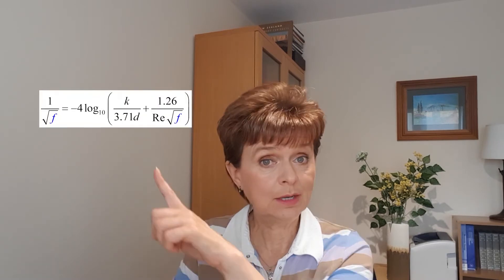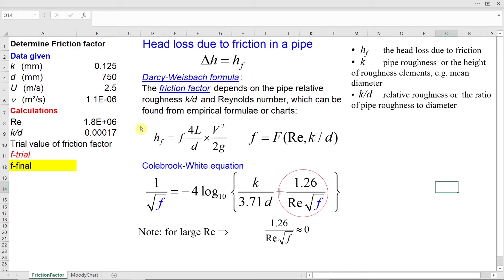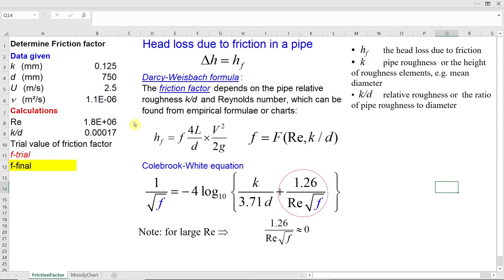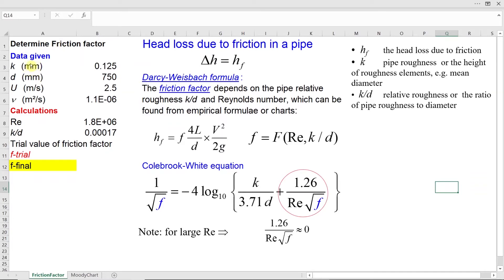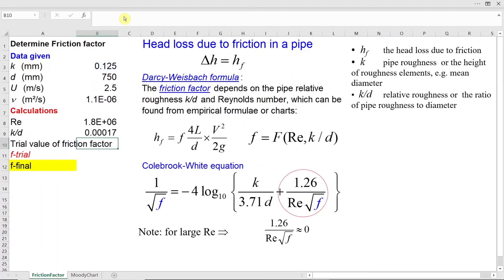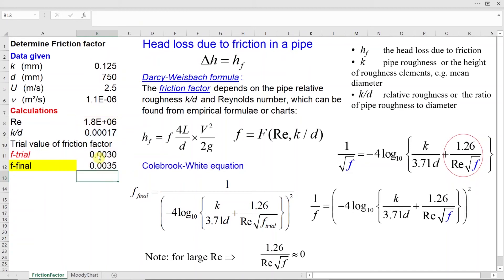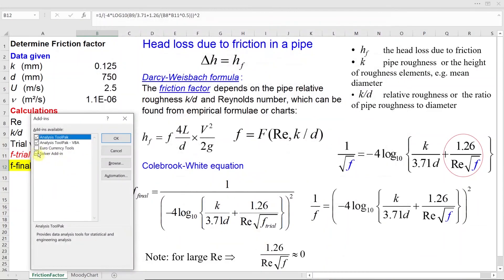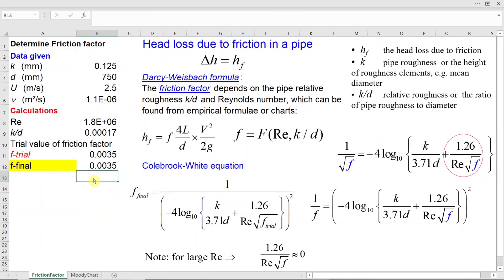How to estimate friction factor using Colebrook-White equation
Engineers need to know a drop in piezometric head that is required to make fluid flow at a certain steady rate through a straight pipe of uniform diameter of a certain length. The drop in piezometric head can be estimated using Darcy-Weisbach formula. One of the key parameter in this formula is a Friction Factor. In this video I show you how to estimate the friction factor using semi-empirical Colebrook-White equation.